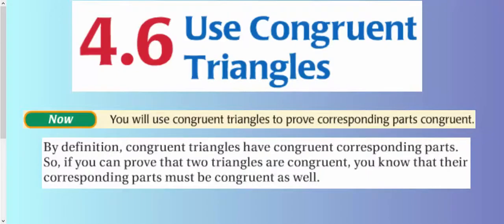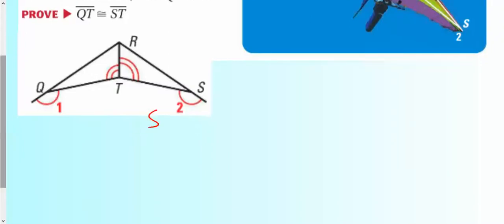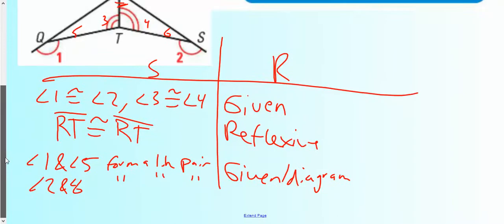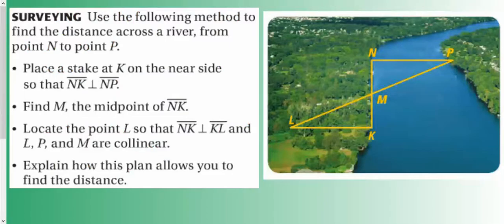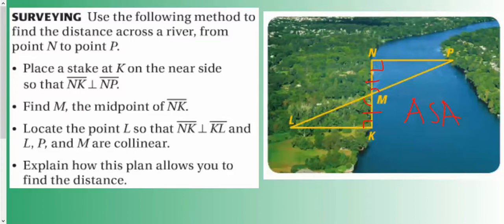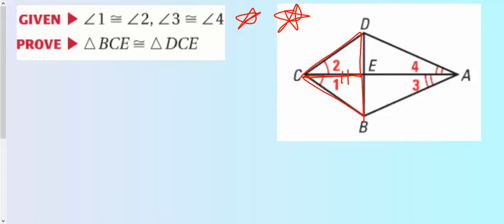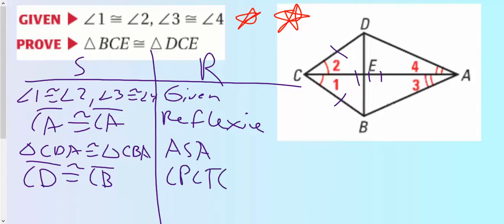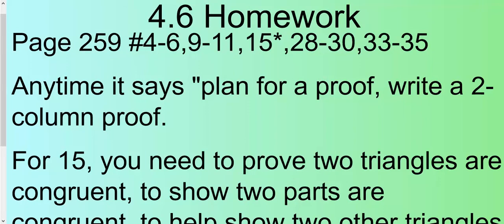geo 4.6: CPCTC